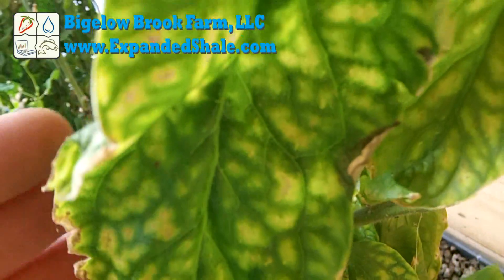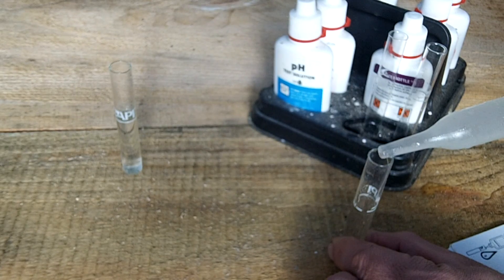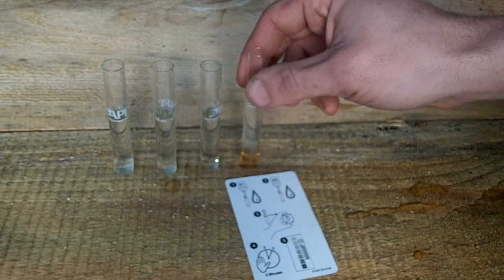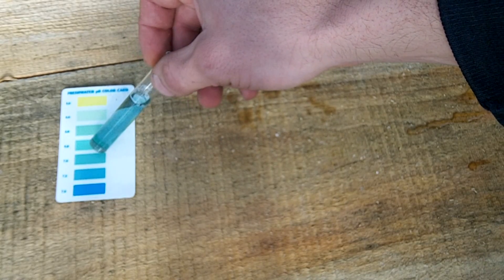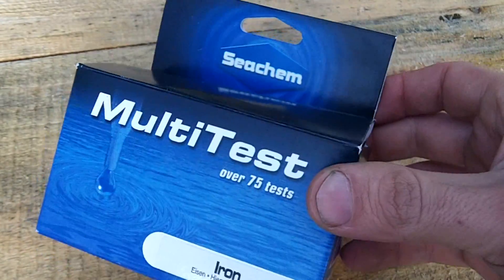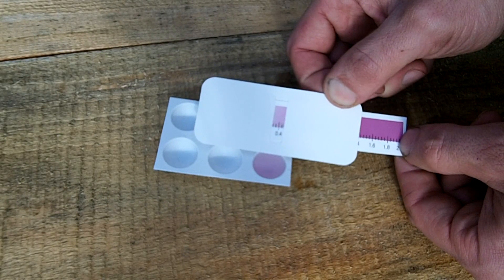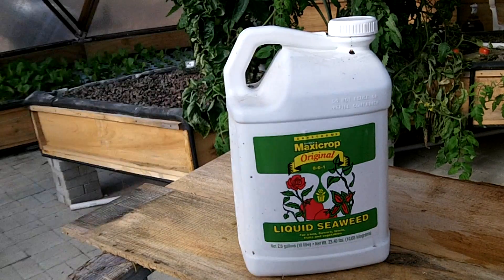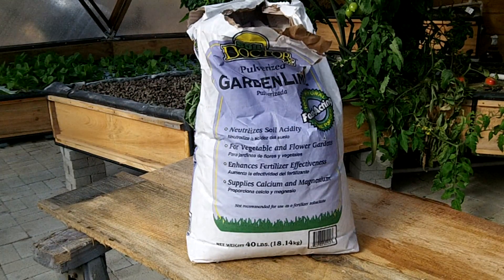Testing Water In Our Aquaponic System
Maintaining the proper water chemistry is important to all aquaponic systems!  Here's a few things I do to keep my fish and plants happy.